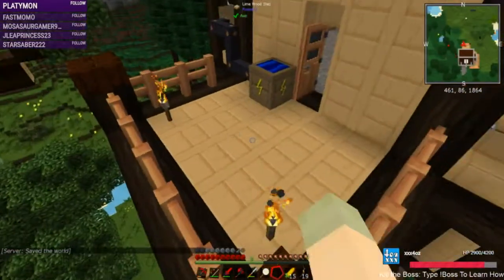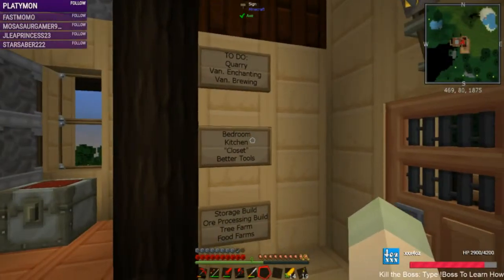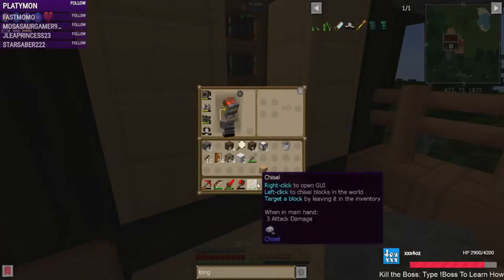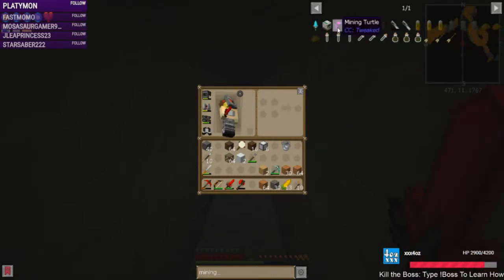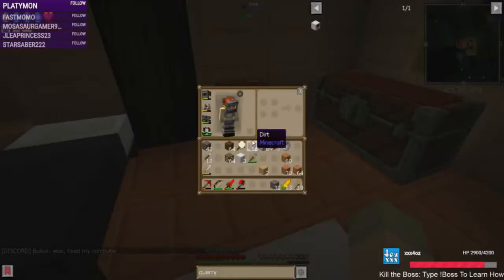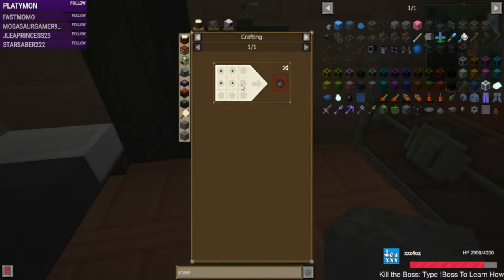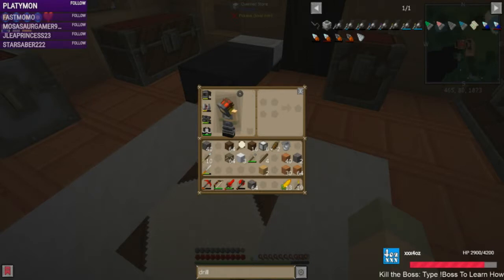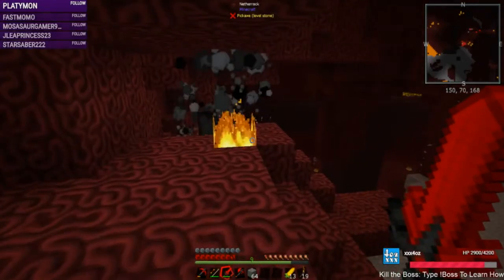3 | FTB Ultimate Reloaded - Magma Slime Hunt | 1.12.2 Modded Minecraft | Breakfastcraft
FTB ULTIMATE RELOADED OVERVIEW

Ultimate was one of FTB’s largest and popular modpacks of its time and players spent months making large factories, farms, railcraft rail networks and getting their feet wet with magic in Thaumcraft.  Fast forward to 2019 and the FTB Team has remastered Ultimate in a 1.12.2 modpack named Ultimate Reloaded.

Three key components went into the development of this modpack; stay close to the theme and mod set of Ultimate 1.4, good performance and nostalgic player experience.

LIVESTREAM SCHEDULE

Mon: OFF
Tue: 10-11 AM
Wed: 6:30-9PM
Thu: 10-Noon
Fri: 7-9PM (occasionally)
Sat: 10-1 PM
Sun: 10-1 PM